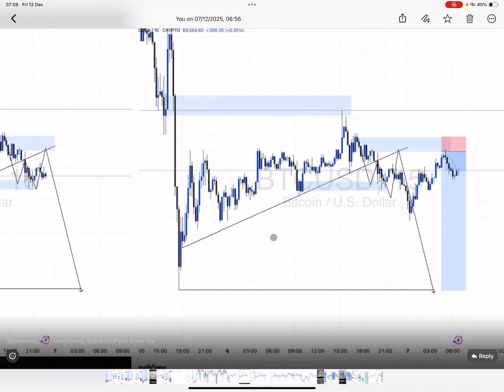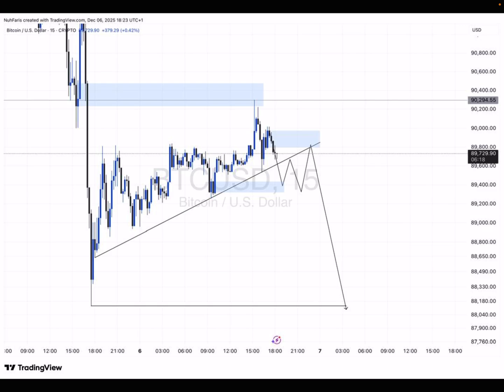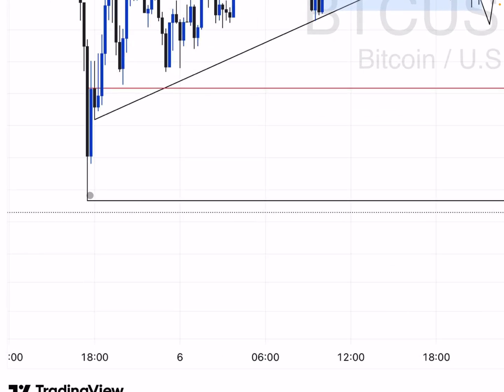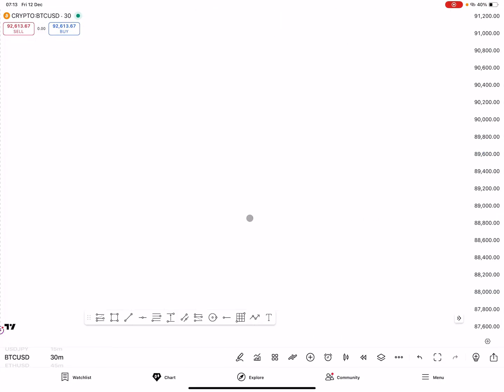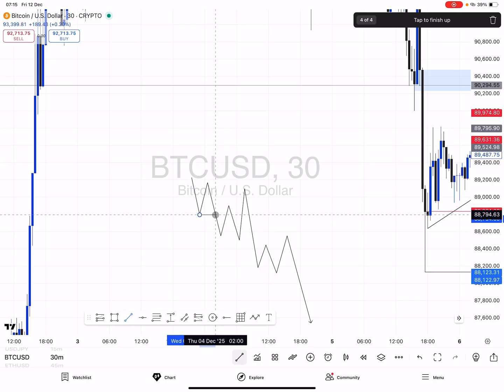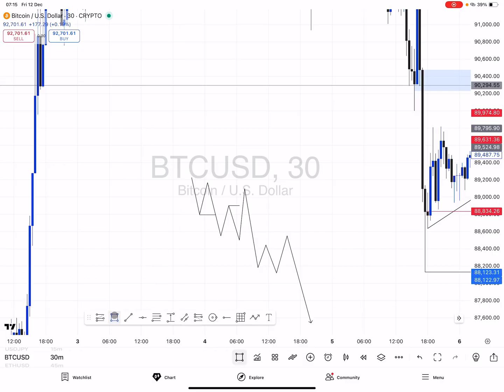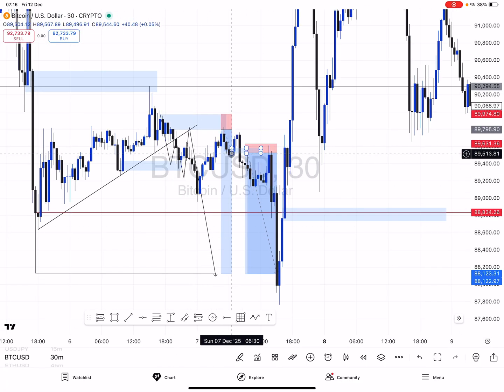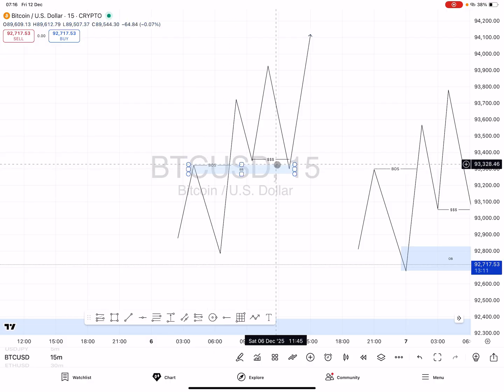HOW TO COMBINE STRATEGIES AS CONFLUENCES…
I caught two BTC trades on sell and it was a nice setup.